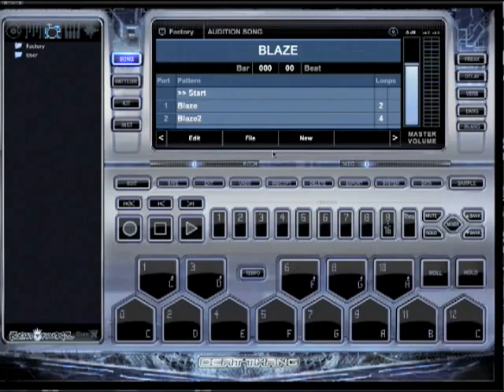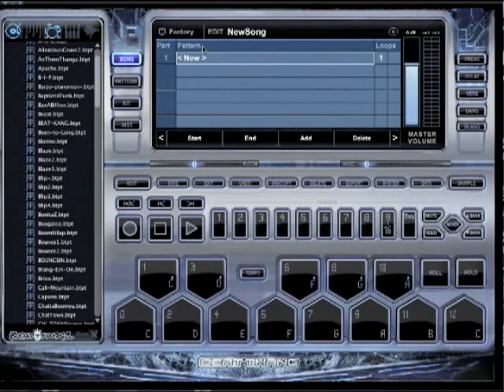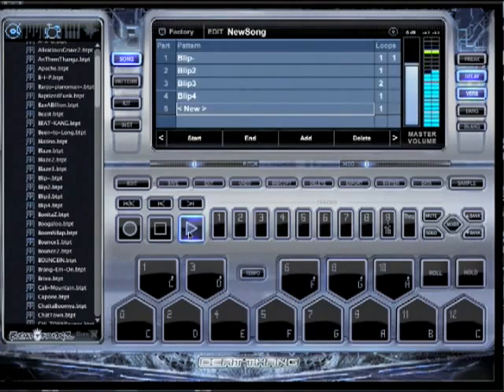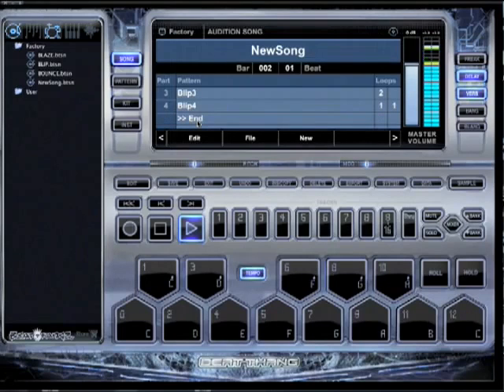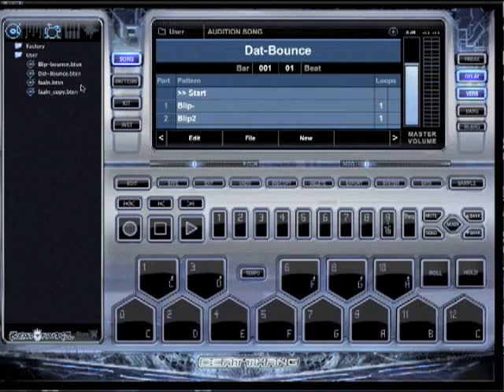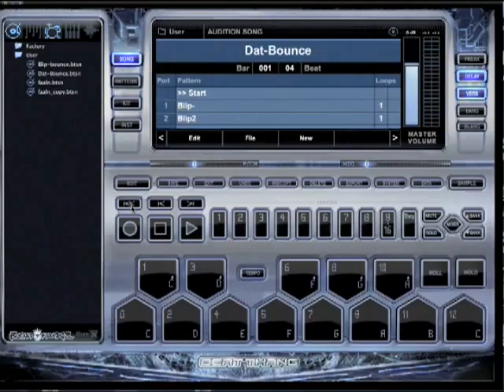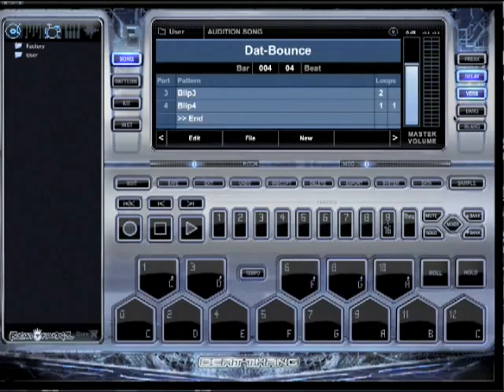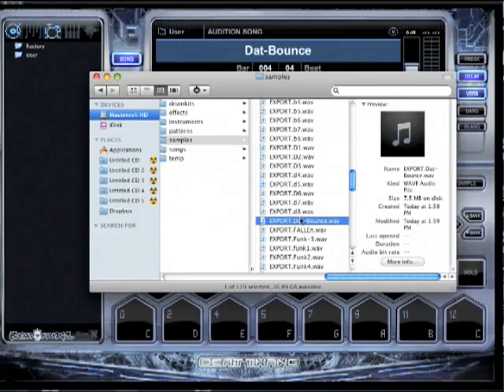Beatmaking Software For Beginners | How To Make Beats Using Best Beatmaking Software For Beginners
Beatmaking Software For Beginners | How To Make Beats Using Best Beatmaking Software For Beginners "The sounds that are in this thing are amazing.